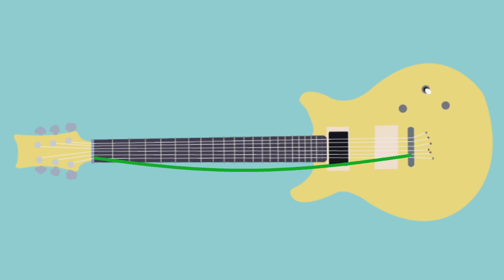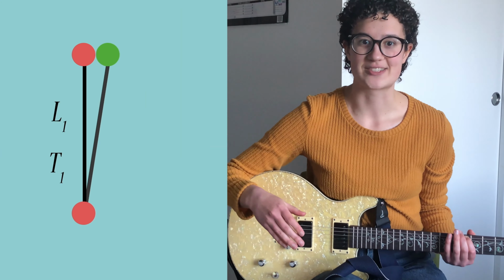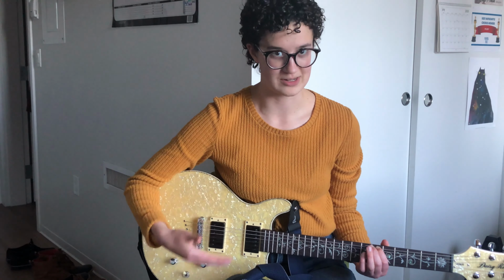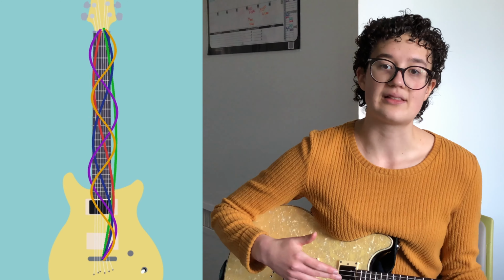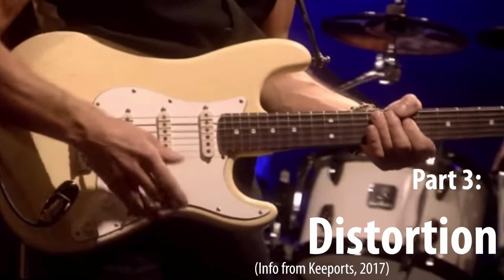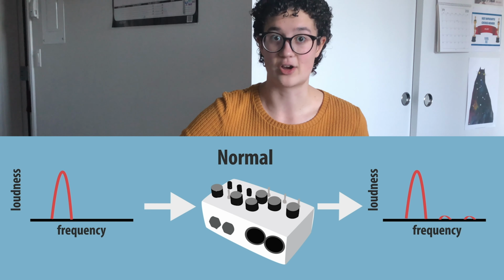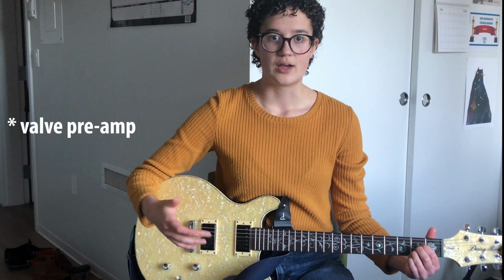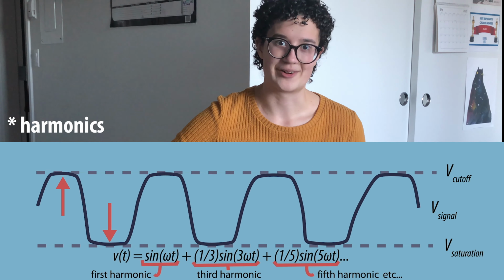The Physics of a Guitar Solo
For my physics 131 video project! Enjoy!